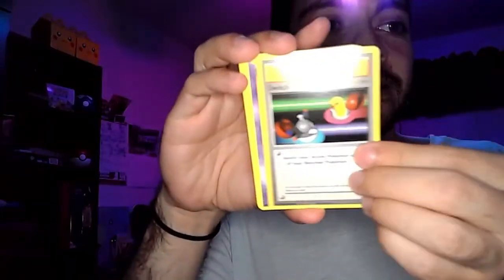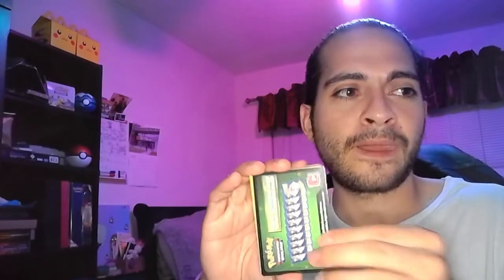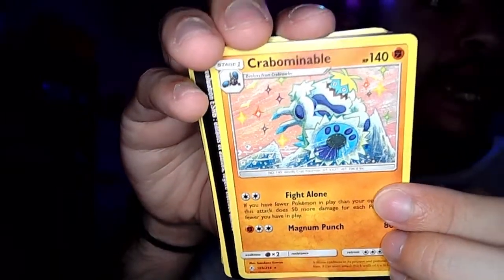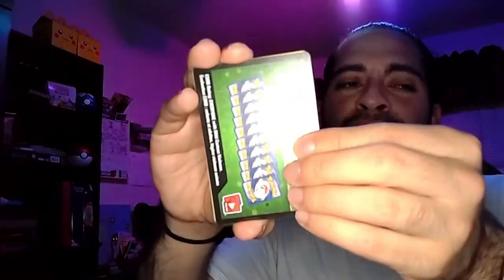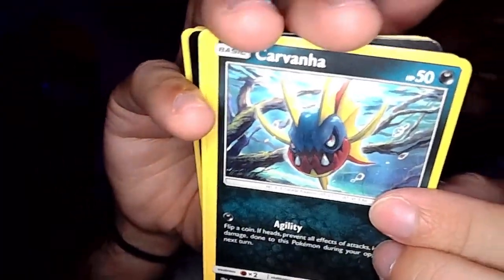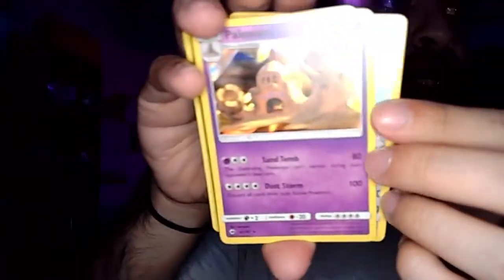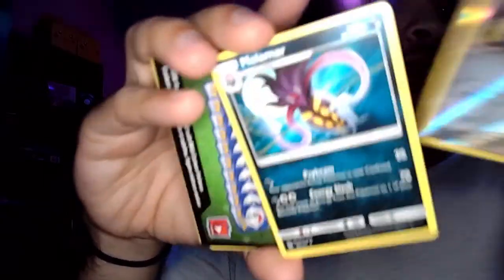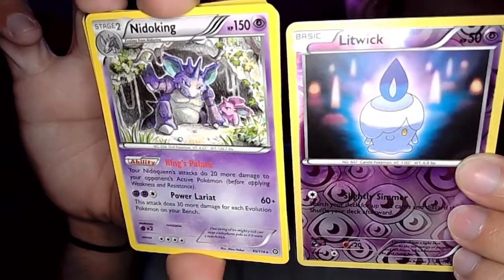Joseph Baca Live Stream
Shoebox full of boosters! Mostly Evolutions, but also other gems like Ultra Prism, Cosmic Eclipse, Unbroken Bonds, Unified Minds, etc. You tell me which you want me to open!